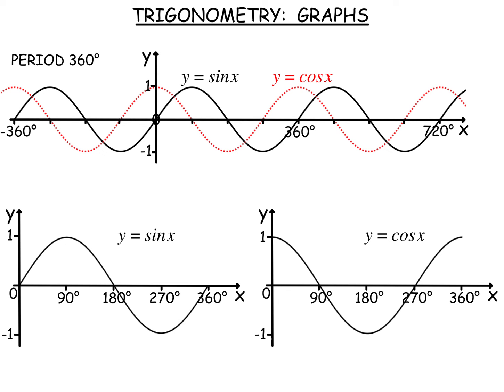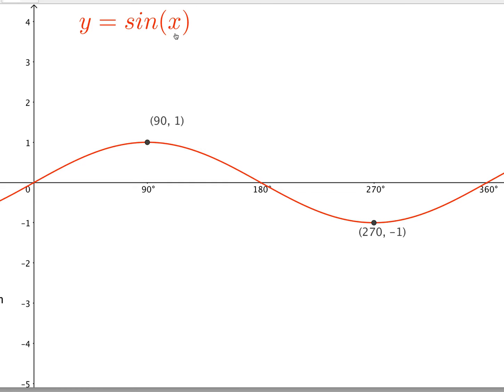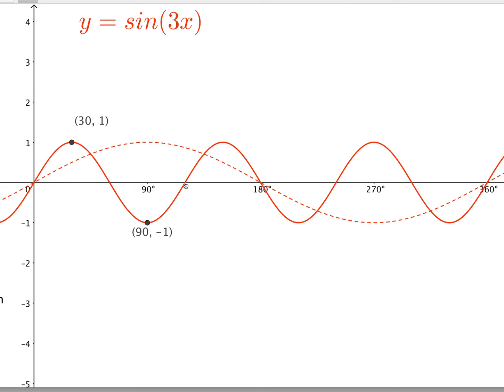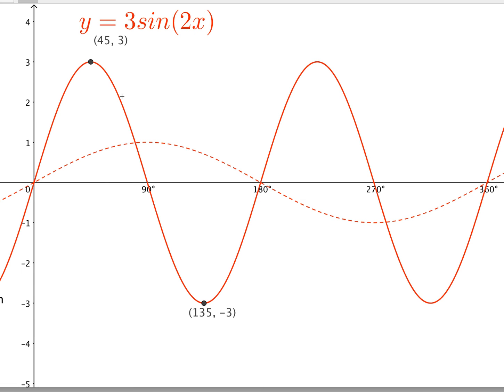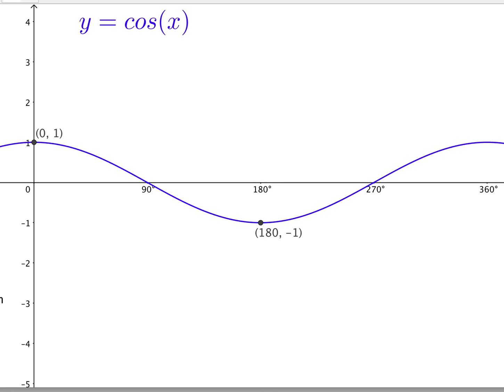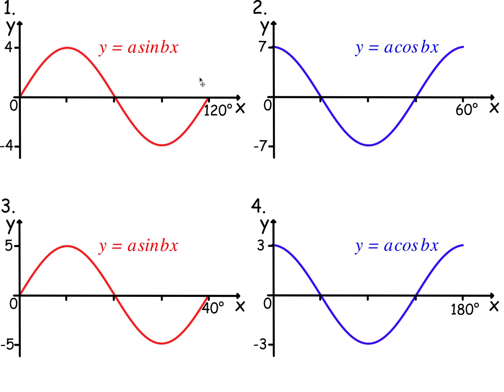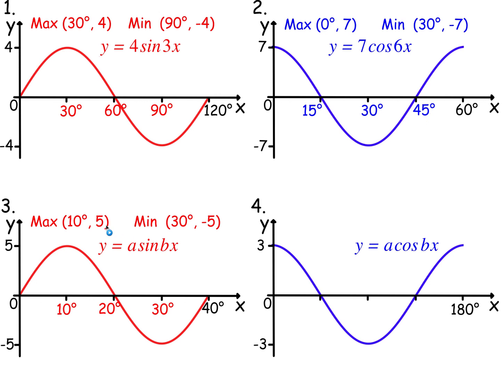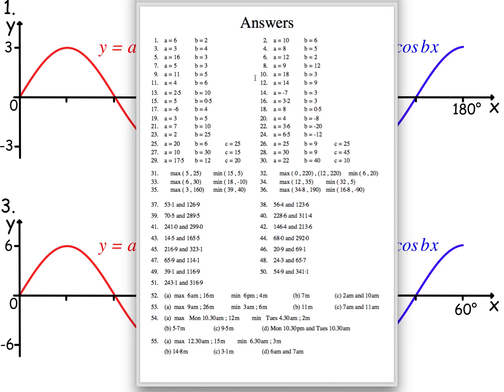Trig graphs 2of5